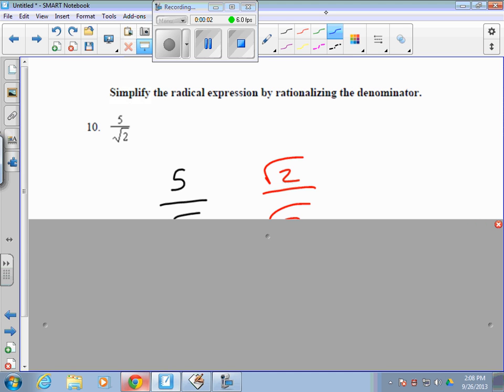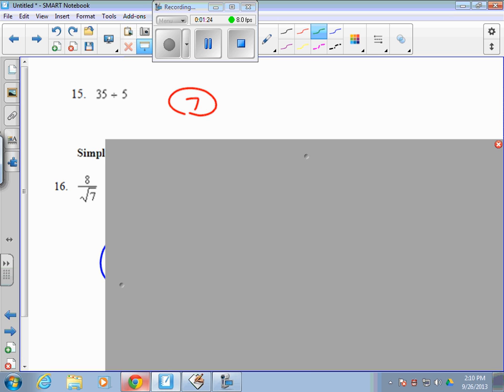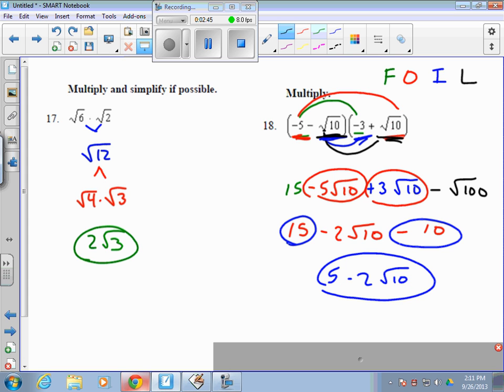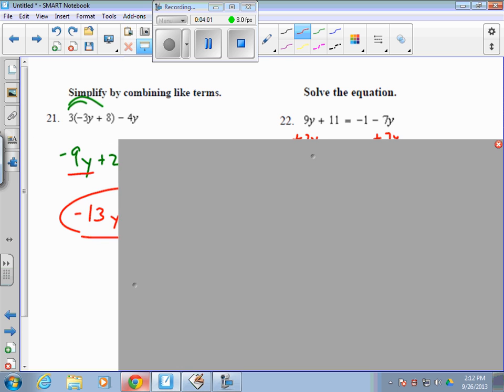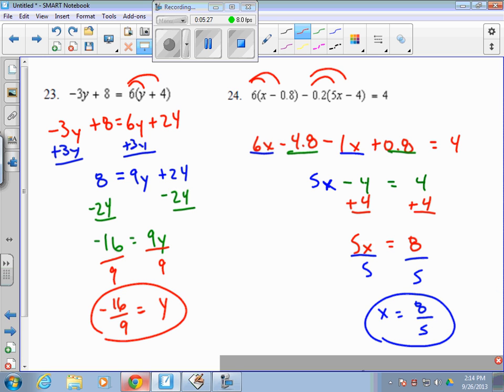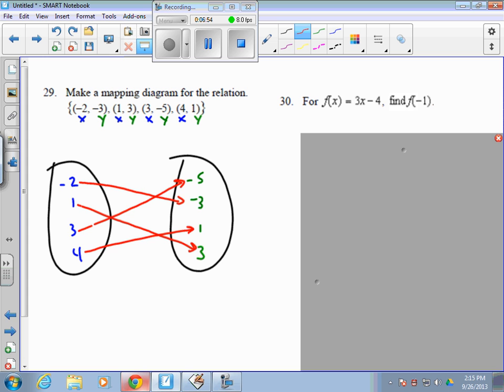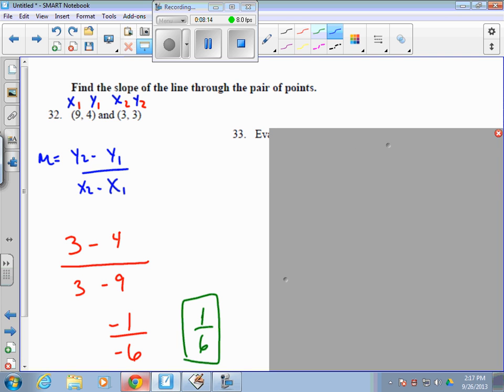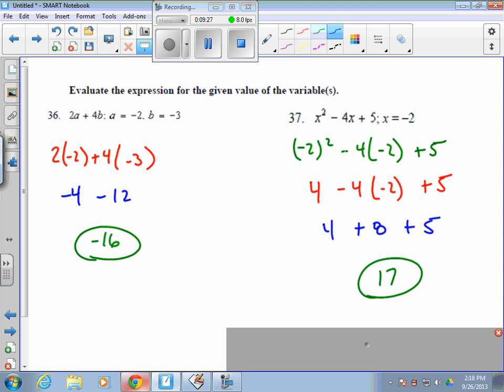Alg 2 Test 7 Study Guide part 2 of 2